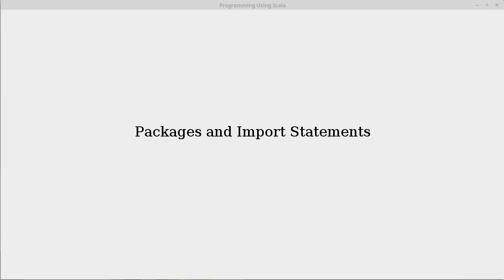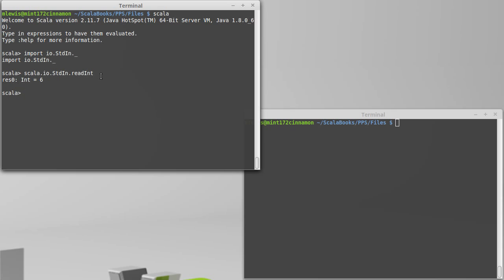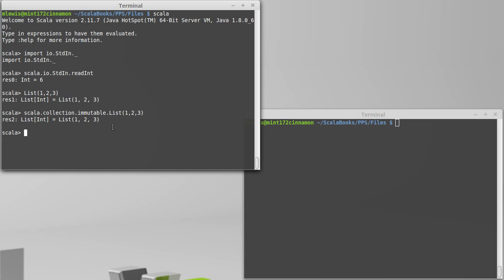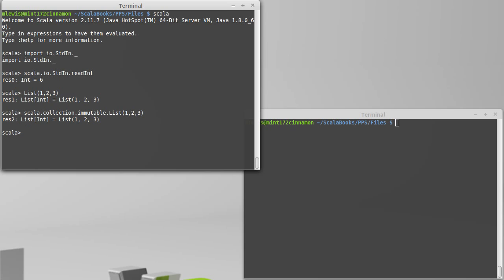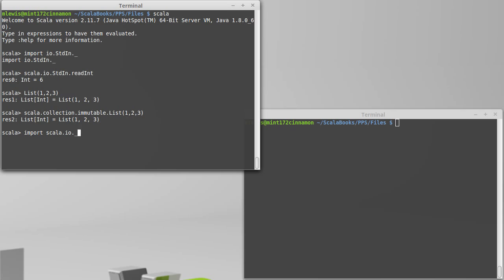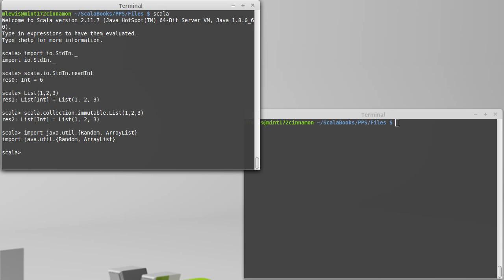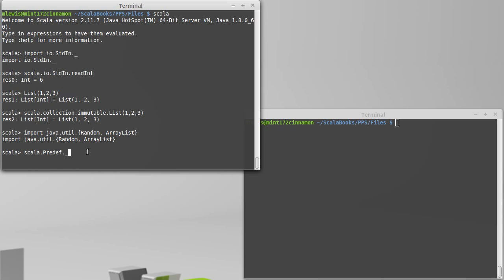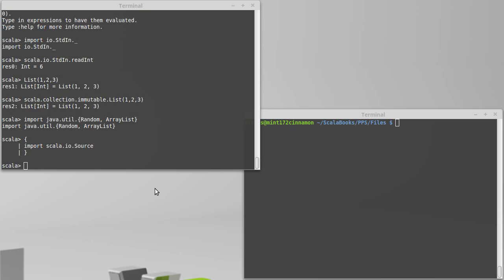Packages and Imports (in Scala)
This video gives a more complete description of packages and imports in Scala.